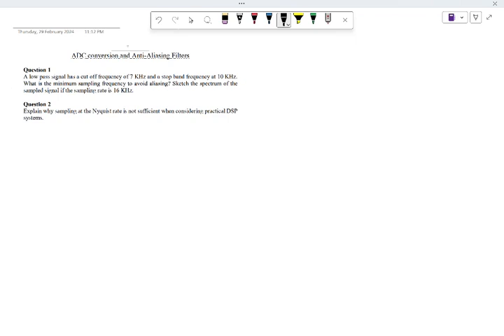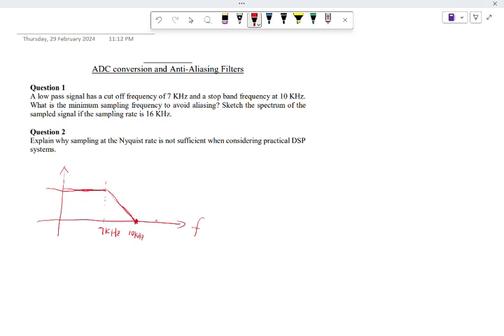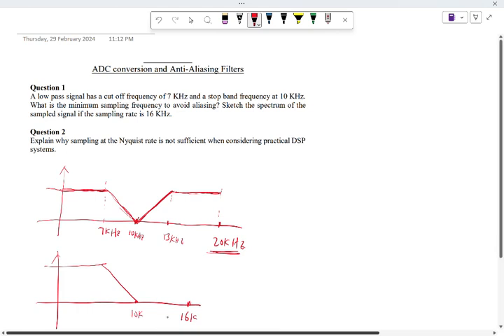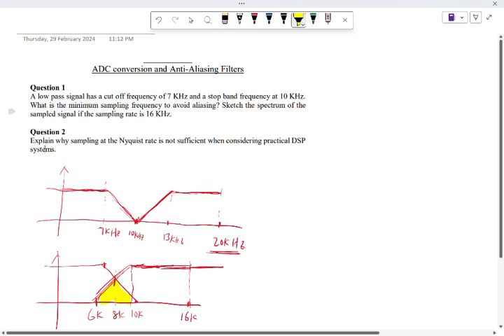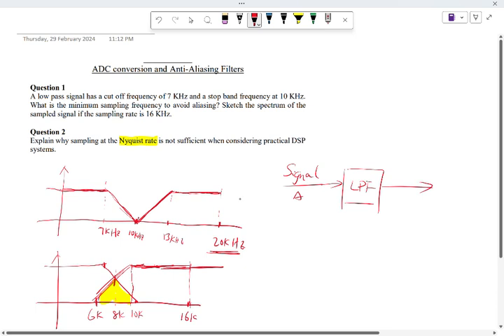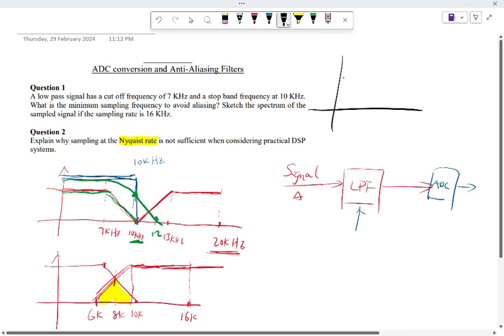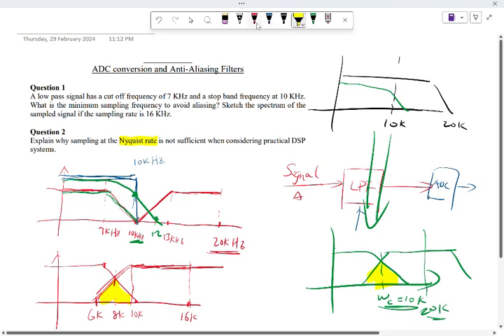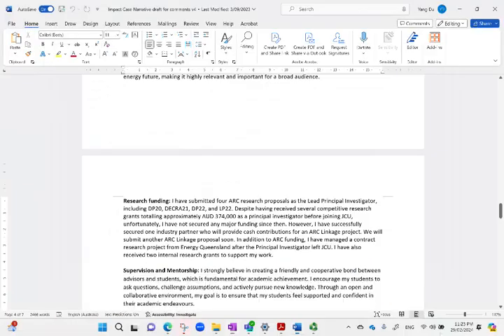Tut 1 Q1 and Q2 ADC and Anti-Aliasing filter